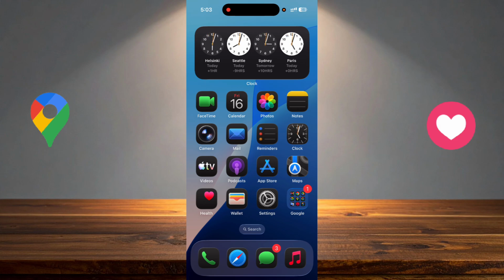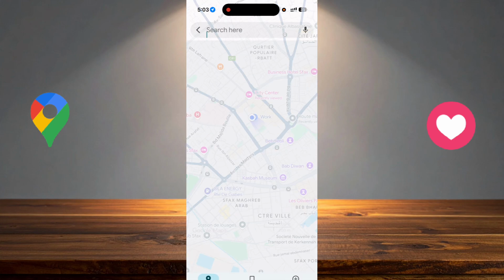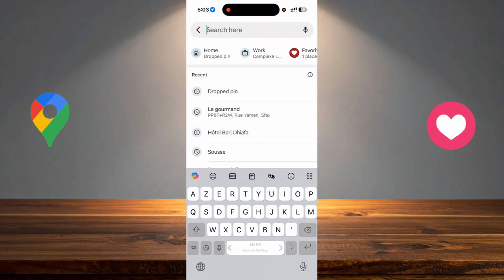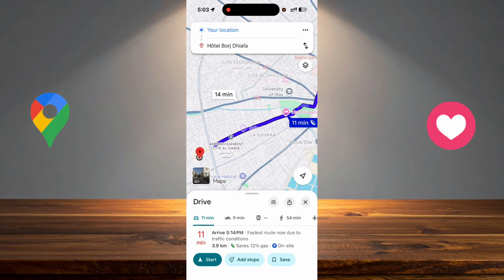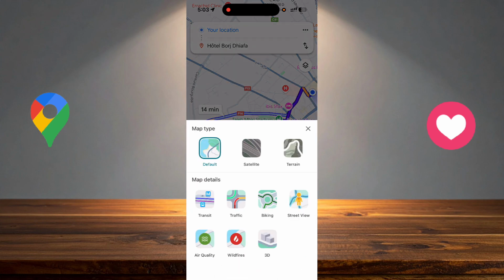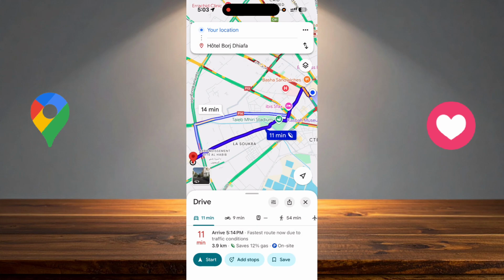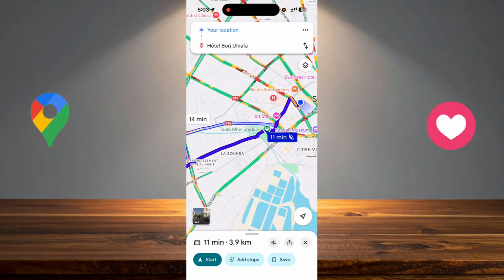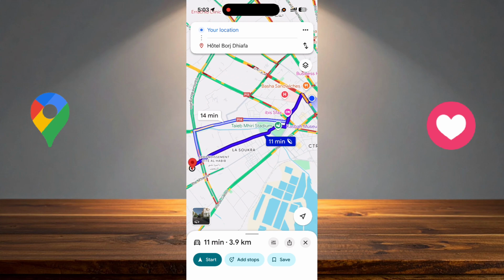How to Check Traffic Before Leaving Home on Google Maps 🚦 [New 2026 Update]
In this video I will show you how to check real-time traffic conditions from the comfort of your home so you can plan the perfect time to leave. We will look at the "Traffic" layer which uses color-coded lines to show you where the roads are clear and where you might face heavy delays. I will also show you how to use the "Typical Traffic" feature to predict road conditions for a future date and time. This is the best way to avoid gridlock and ensure you always arrive at your destination on time. Follow these simple instructions to master traffic patterns and take the stress out of your daily commute.